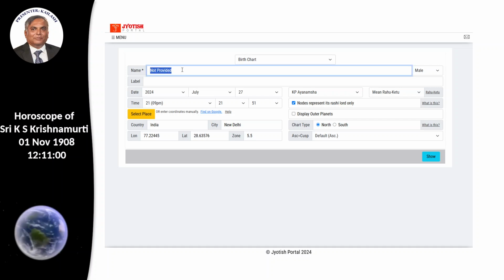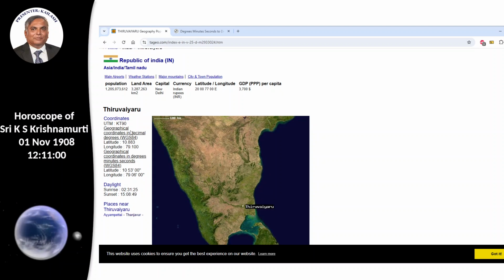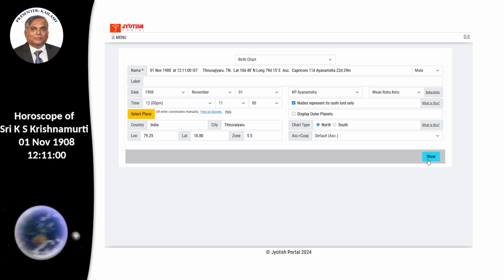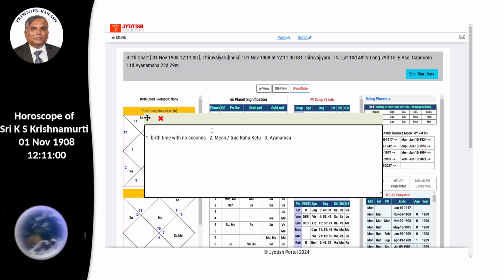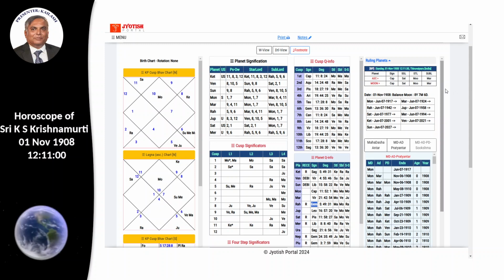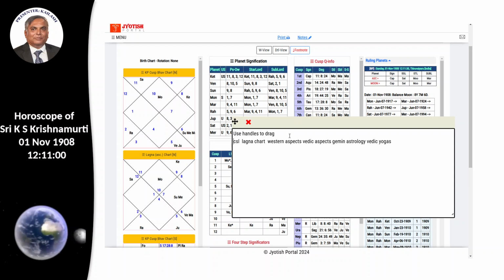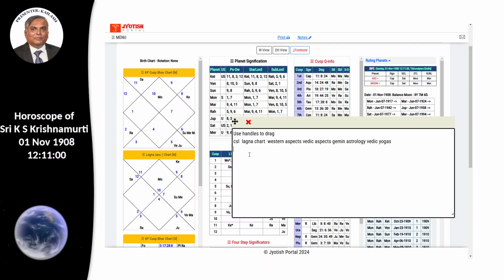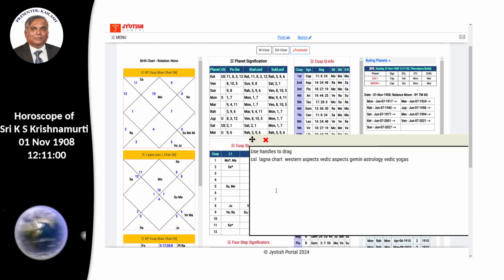The Horoscope of Krishnamurti | Issues and Challenges of Reading a Birth Chart in KP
KP is frequently advertised as nearly foolproof, working flawlessly. Is this true?
Let us have a look at some of the obstacles and issues that cause KP to fail at the very first step of casting the birth chart. This could happen even if the birth information is extremely correct.
Check out this video in which I use Professor Krishnamurti's incredibly accurate birth chart to illustrate the concerns and suggest solutions.